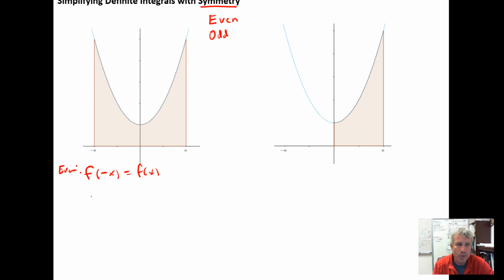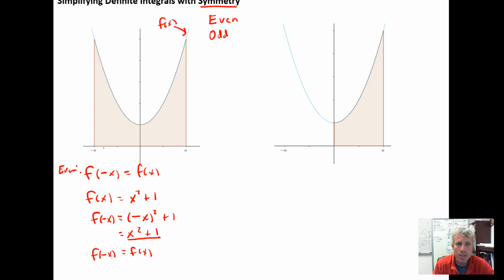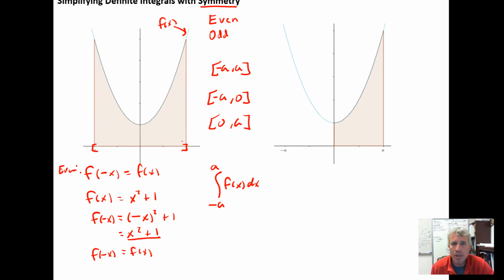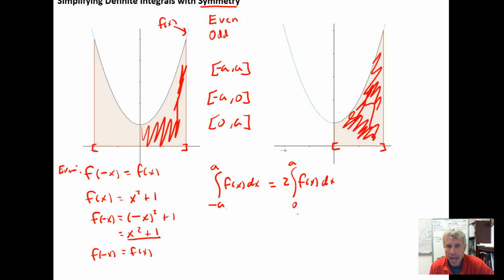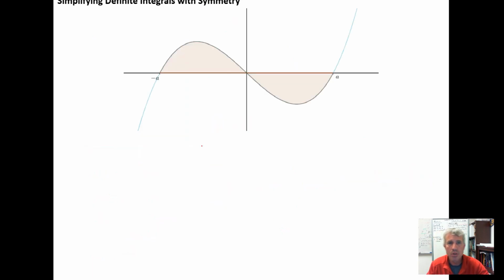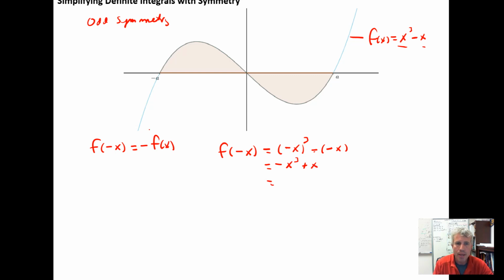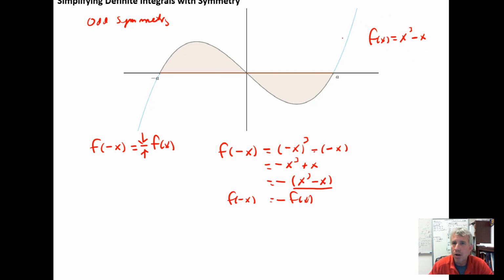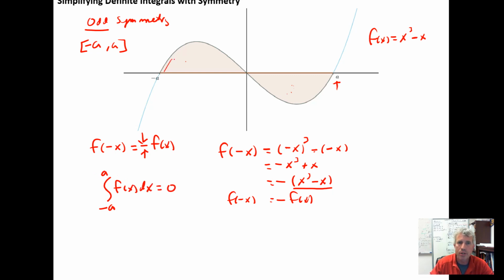Using Symmetry to Simplify Definite Integrals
In this video, we look at how to use odd and even function symmetry to simplify definite integrals.